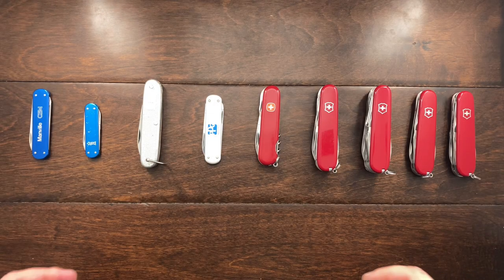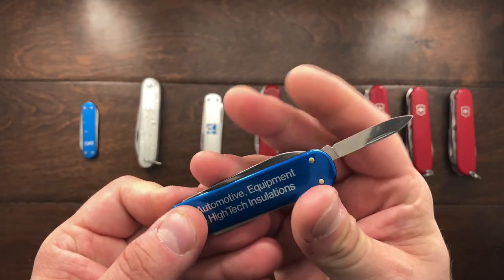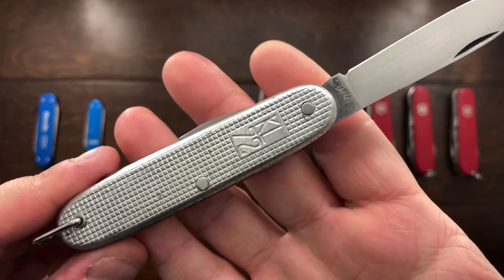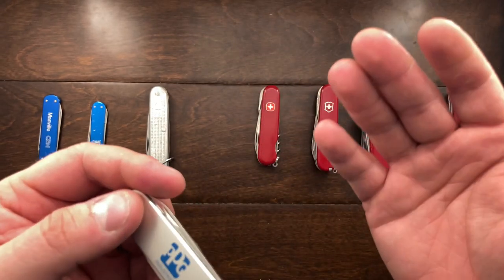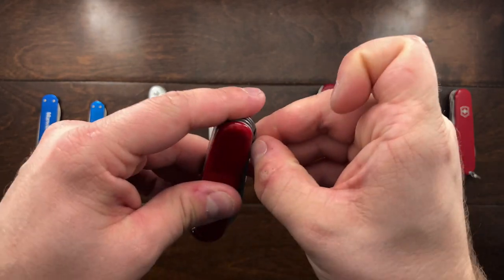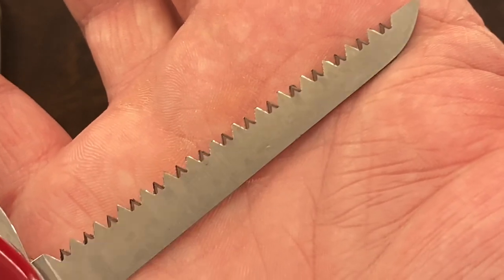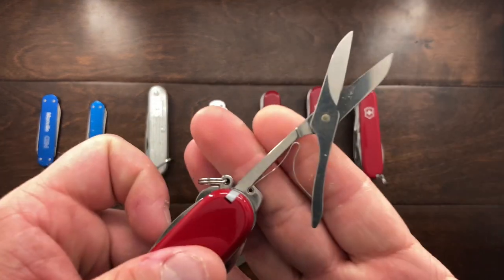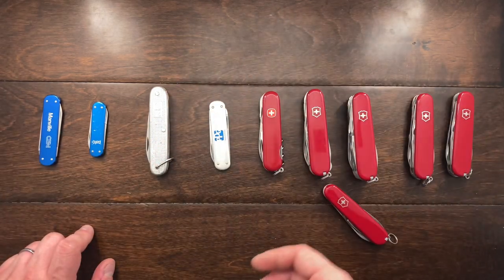A Few New Pickups!